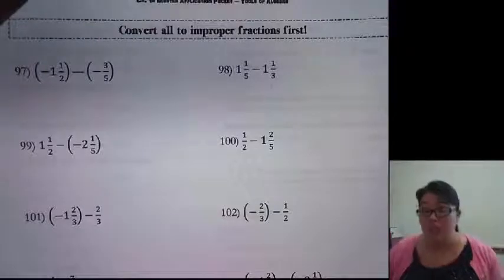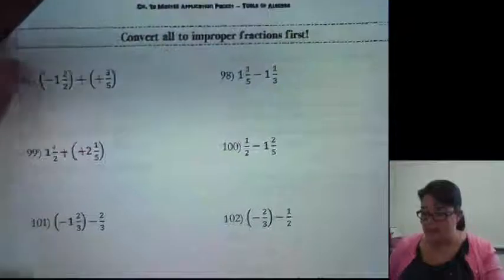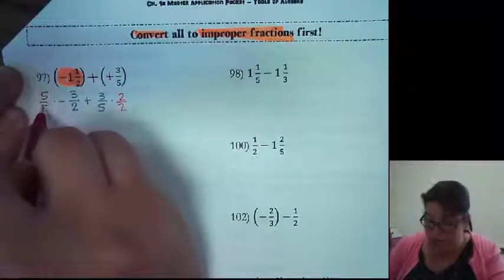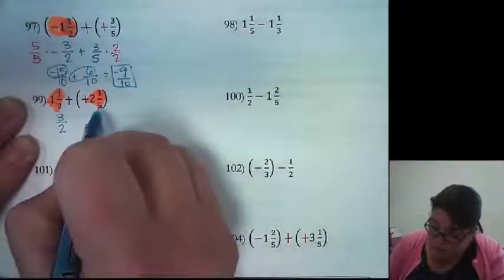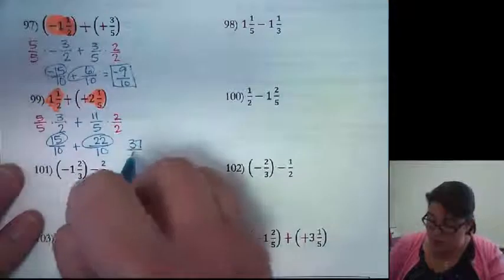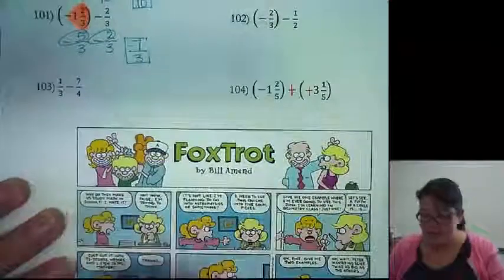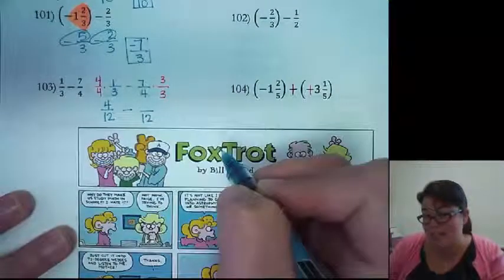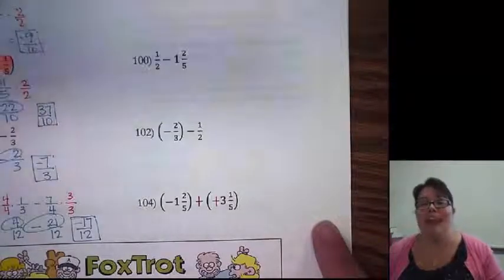Ch 1, Concept 3, Pt. 2 - Subtracting real numbers (including fractions)